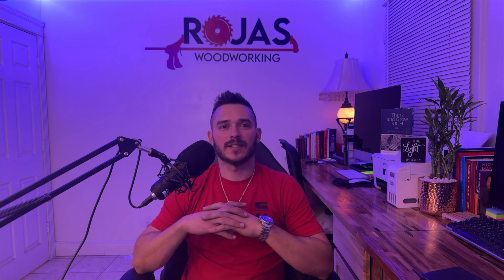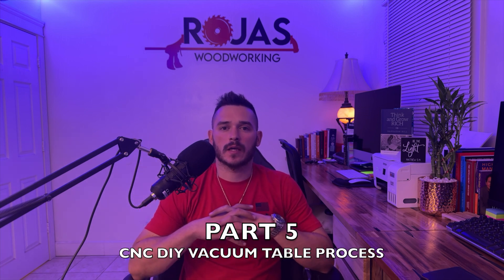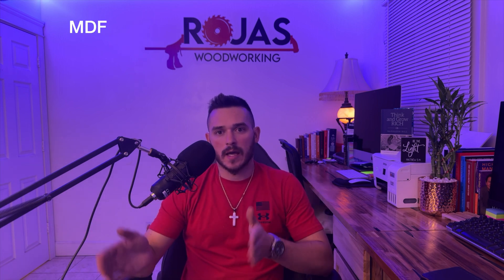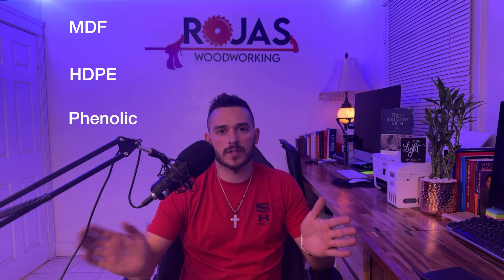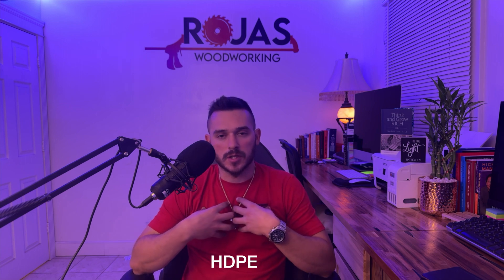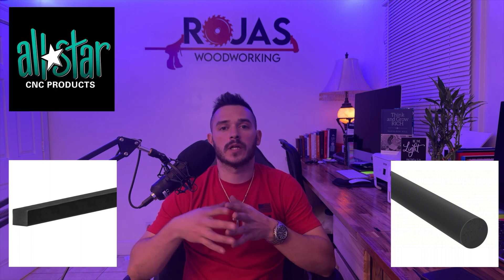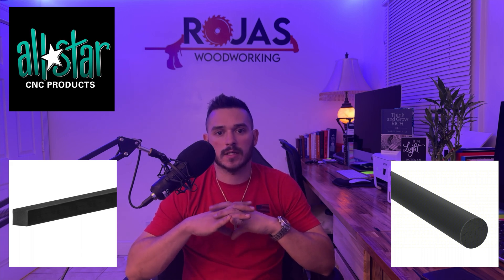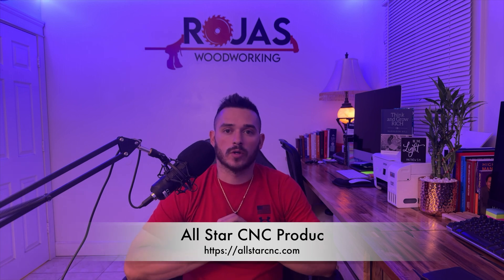Building A CNC Vacuum Table: The Ultimate DIY Guide! - Part 5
Part 5 of the CNC DIY process. In this step, we go over installing the grid gasket material for the CNC vacuum Table.